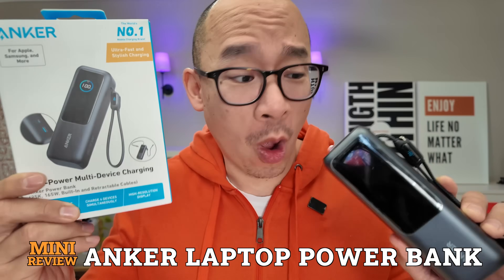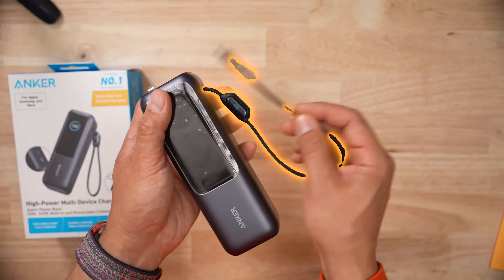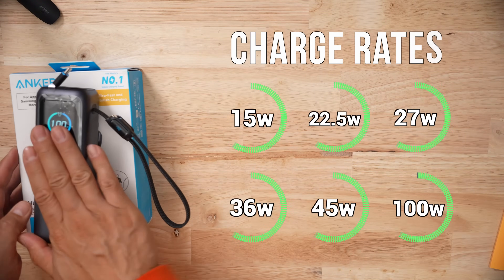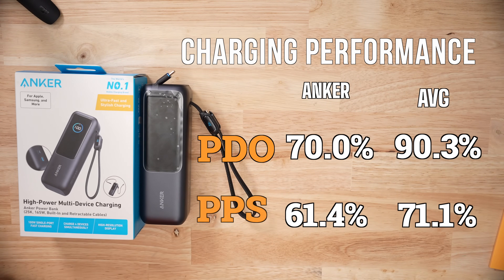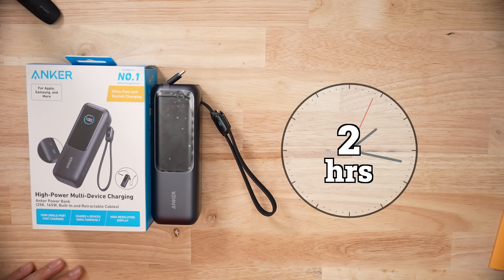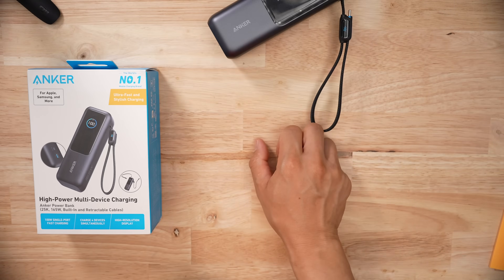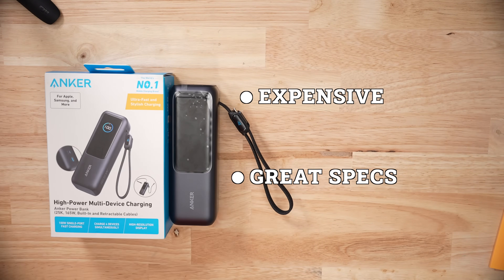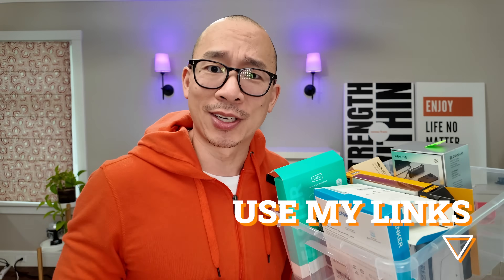Usability vs. Performance. Which Would You Pick? Anker 25,000mAh 300W Laptop Power Bank Review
The new Anker 25,000mAh 300W Laptop Power Bank was suppose to be an upgrade to the Anker Prime from last year? The built-in cables are nice but the performance is...

Get your own Anker Laptop Power Bank 25000mAh Triple 100W Built-In USB-C Retractable Cables by using this

In this video:
0:00 Intro
0:17 Specs
0:54 Performance
1:31 Thermals
1:37 Handling
2:03 Would I Get It?

Anker Laptop Power Bank 25000mAh Triple 100W Built-In USB-C Retractable Cables Review

-25k mAh/90 Wh capactiy
-two integrated USB-C Cables
-one is retractable and the other is like a handle
-One uSB-C Port and one A port
-The design of this product is top notch

-Large smart display, easy to read

-Max output is only 165W which is odd, it's a cumulative max
-the cables have a max 100W output
-same with the USB-C port and the A port has a max of 33W
-so if everything is plugged in, you're getting a mash-mash of different wattages to all the devices

-Lots of PDO's for larger devices, lives true to it's laptop charging name, supports all these PDO's and the PPS protocols are both 5A
-The biggest flaw with this product is the voltage accuracy and stability
-The unit was quite accurate but the stability and range of the power fluctuated a lot
-Both the PDO and PPS protocols were way below average

-the full discharge tests were odd as well
-a 100W discharge stopped at 30% and subsequently it locked me out of the 100W protocol
-still got the full battery drain, the screen was off?

-for recharging, it took close to 2 hours and out of all my 25k banks, this one was the slowest
-no issues with thermals
-it's an odd shape, really long
-and Anker wants you to stand the pack up
-it's going to topple easily
-BUT there aren't any rubber feet when it's like this so it slides around
-given it's poor performance, this product almost ranks last in terms of energy density